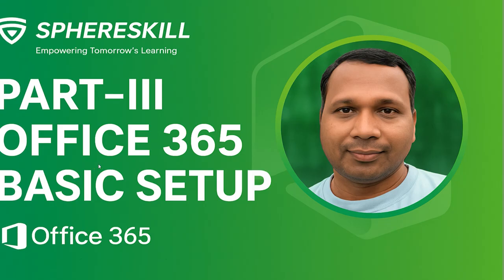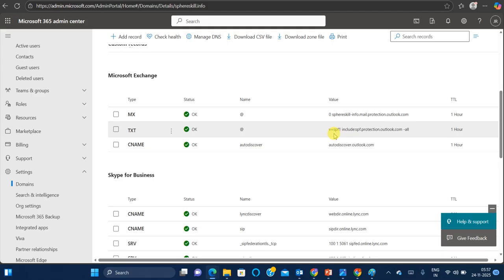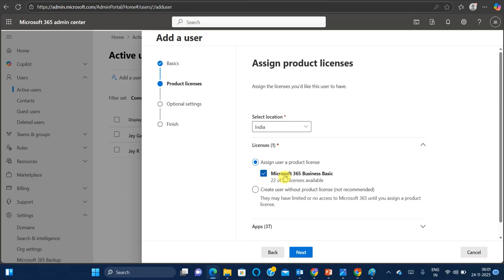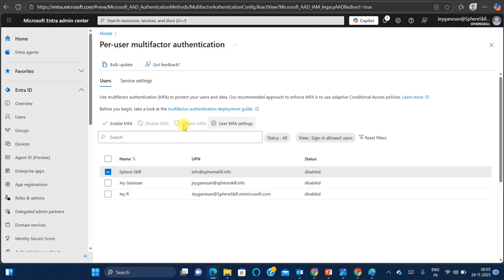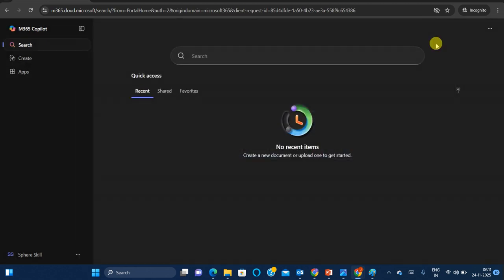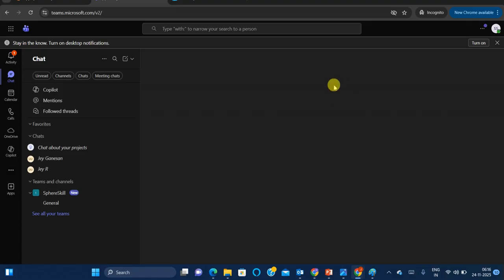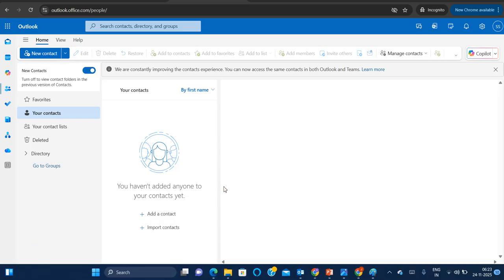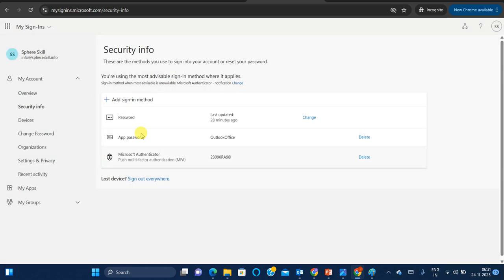Office 365 Basic Email Setup (Part III - Final Setup)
Welcome to SphereSkill!
This is not just a theory session — you will see live real-time registration, domain verification, DNS configuration, mailbox creation, and email testing along with clear slides for quick understanding.

🔸 How to choose the correct Microsoft 365 email plan
🔸 How to register for an Office 365 Business account
🔸 How to verify your domain using DNS TXT record
🔸 How to configure MX, CNAME & TXT SPF records
🔸 How to create user mailboxes in Microsoft 365 Admin Center
🔸 How to test sending & receiving emails

Microsoft 365 Business Admin Center

Domain DNS Panel (GoDaddy / Hostinger / Namecheap / etc.)

Outlook Web Access

SphereSkill Presentation Slides

Today topic:
💡 Best Practices Shared in This Video

✔ Enable MFA for security
✔ Use Outlook Mobile & Desktop Apps
✔ Keep DNS records updated
✔ Set password recovery methods
✔ Monitor mailbox health regularly

🔗 Useful Links

👍 Support SphereSkill